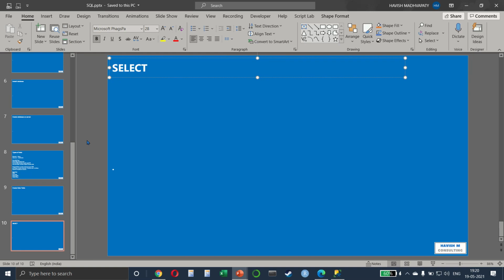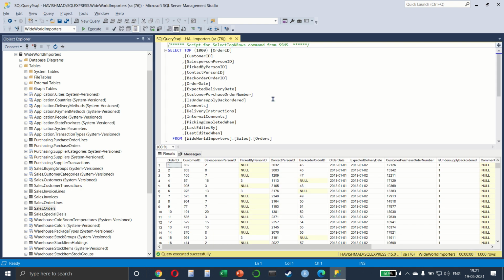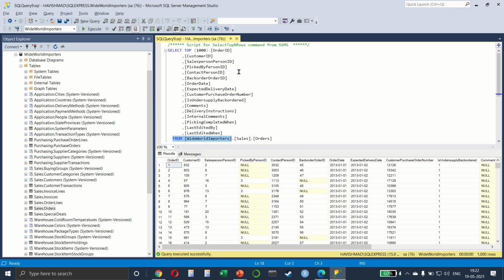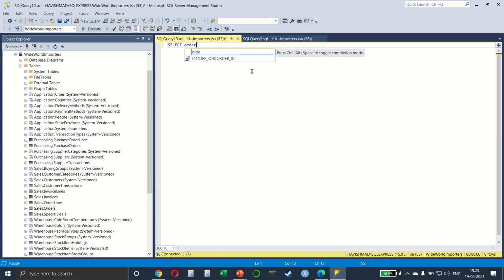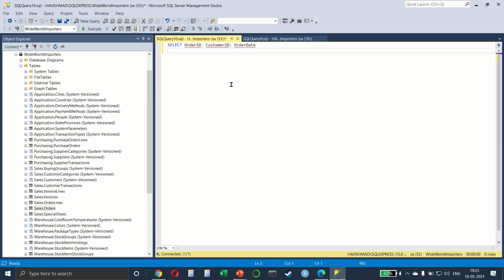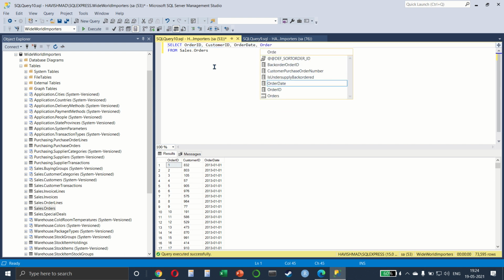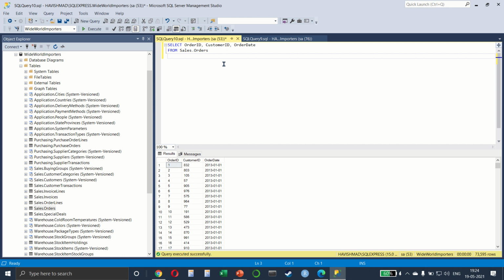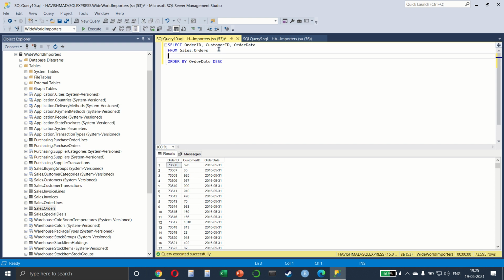009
40 Under 40 Analytics